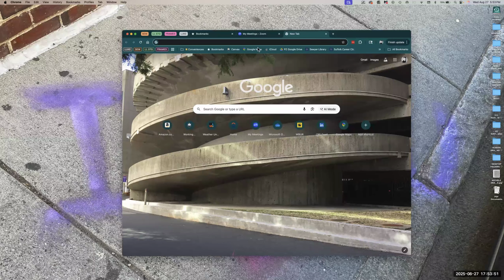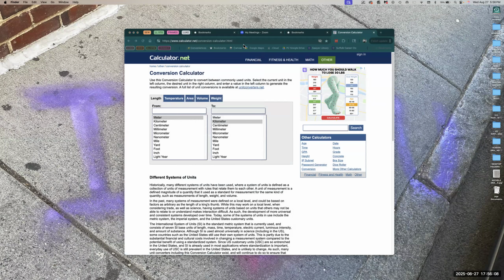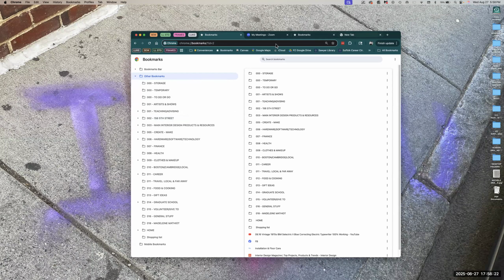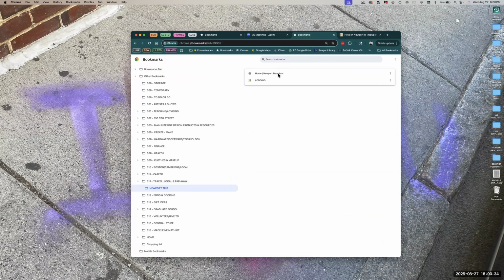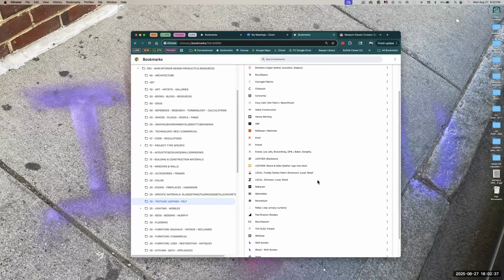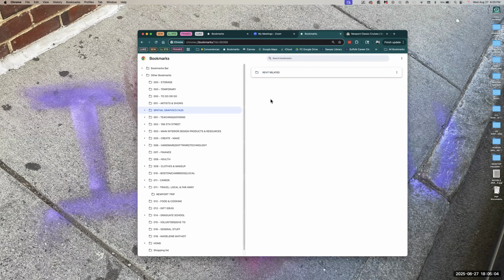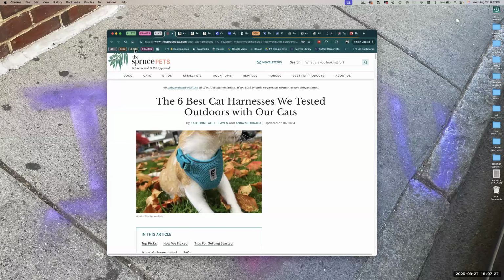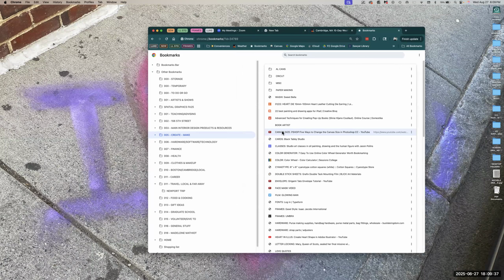PZ Google Chrome FA25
Short video about the Chrome Bookmarks Bar, using Bookmark Folders and Tab Groups